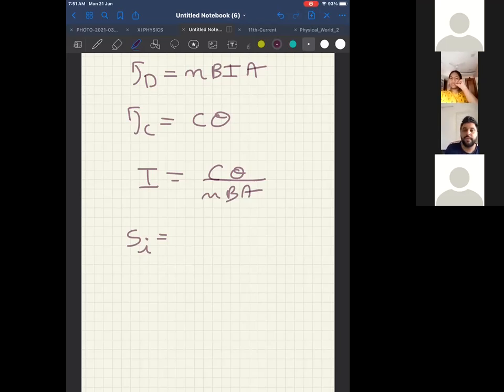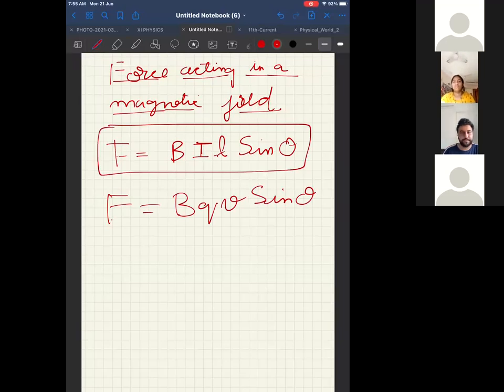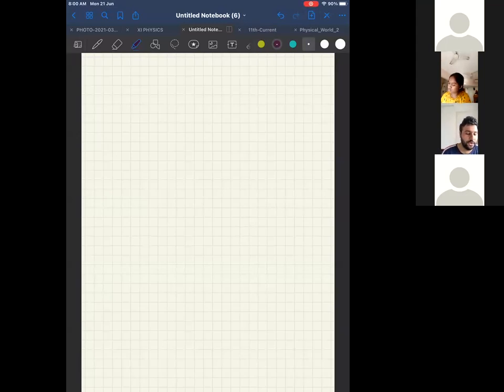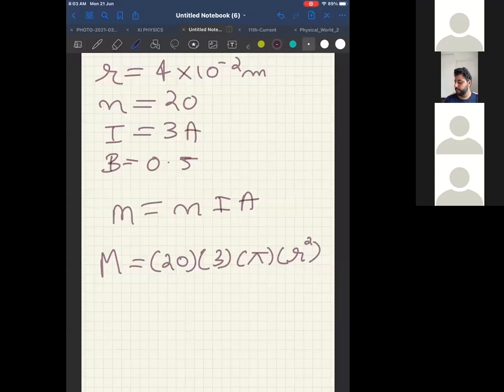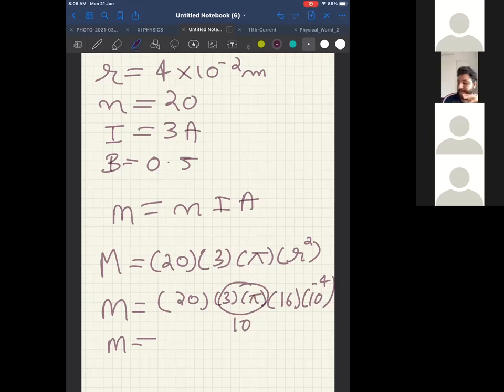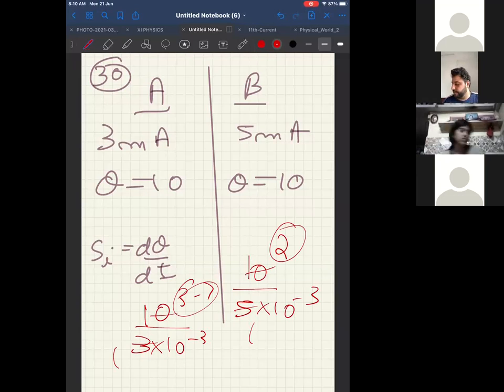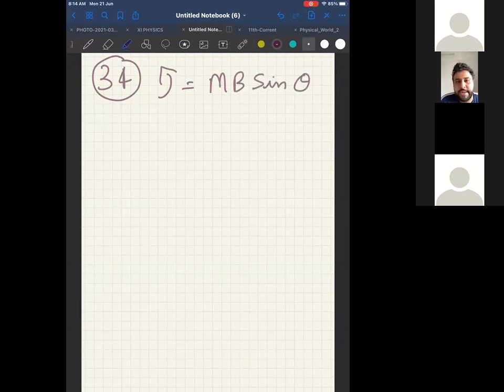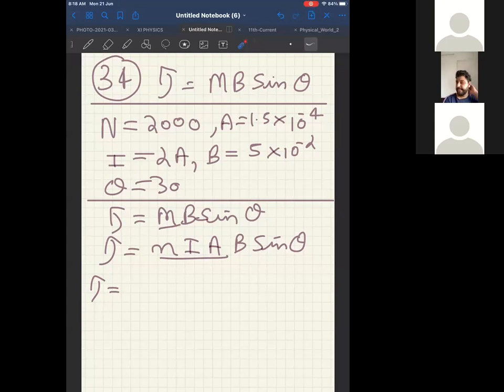L-1.1 | MAGNETIC EFFECT OF ELECTRIC CURRENT | NEET | LECTURE RECORDING | PROF. NYRAJ VASANI